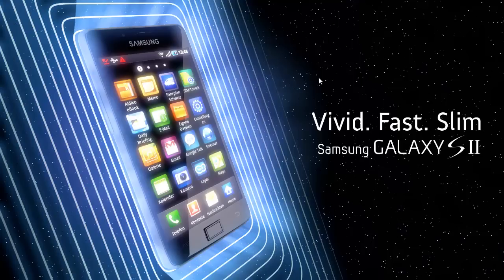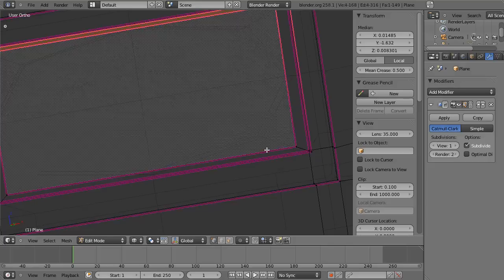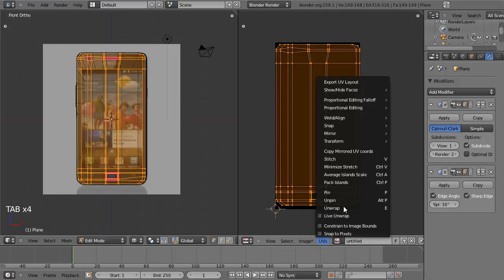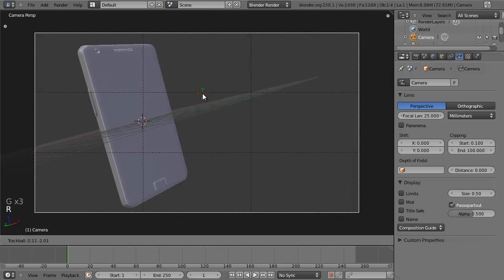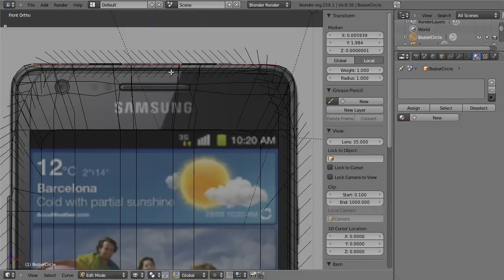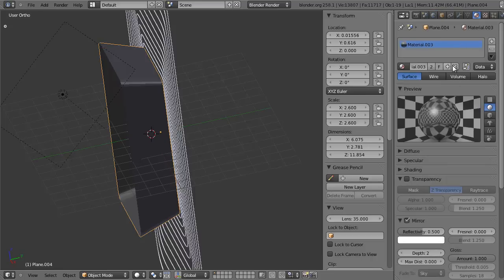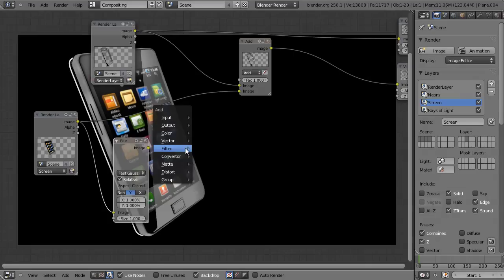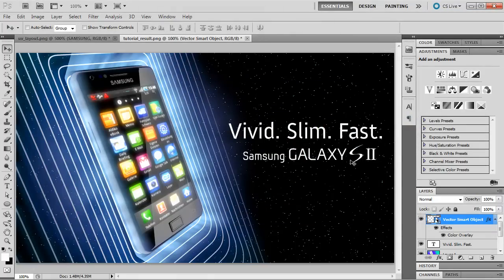Create a Slick Smartphone Ad in Blender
In this tutorial you will discover how to:

-Model a smartphone
-Create 'rays of light'
-Quickly add a star field